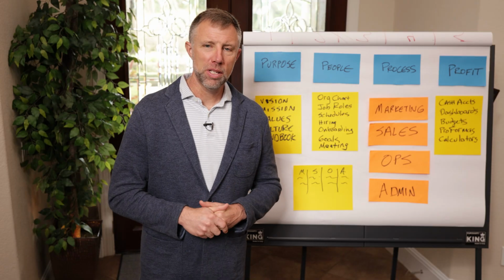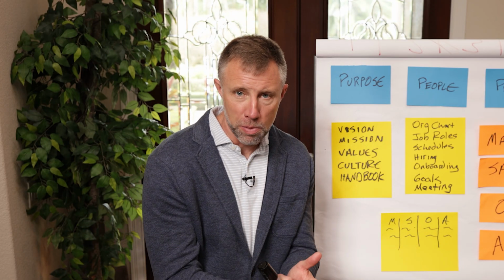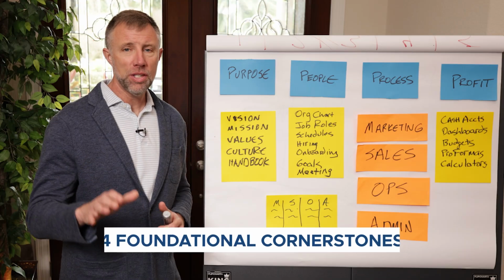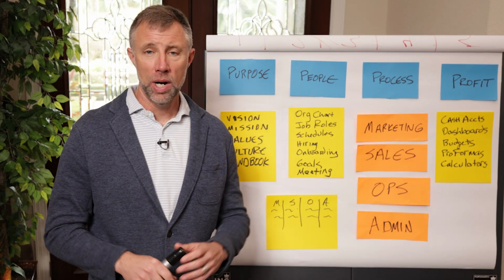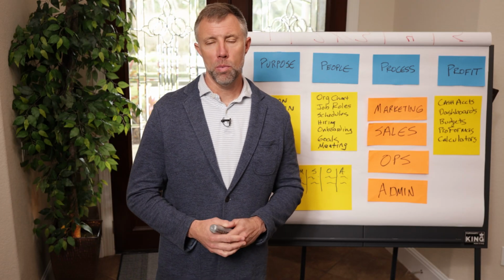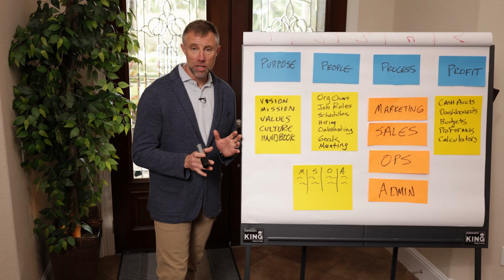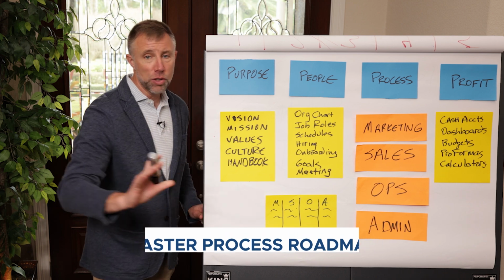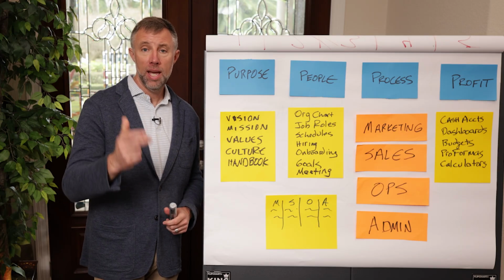How To Create A Business Operations Manual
If you’re tired of answering the same questions every day, this video shows you how a Business Operations Manual can give you your time back. You’ll learn how to build two simple manuals—a day-to-day handbook and an operational playbook—that reduce chaos and create clarity over 52 weeks. We break down a systems-based approach to documenting, training, and scaling your business so it can run without you being the bottleneck. Watch through the end to see how this framework works for businesses of any size.

Scott Beebe

00:00 Intro & Summary
00:24 The Questions Business Owners Keep Answering
01:16 Where Answers Should Live (Not With You)
05:03 The First Handbook: Day-to-Day Questions
06:26 How to Build the Handbook (Systems Mindset)
07:42 The Second Handbook: Operations & Fulfillment
08:30 MDT on the RPM Explained
08:58 What to Do Next (52-Week Training Plan)
09:41 What to Watch Next